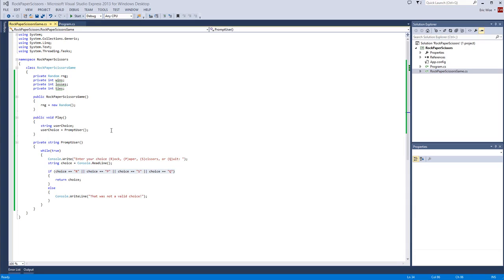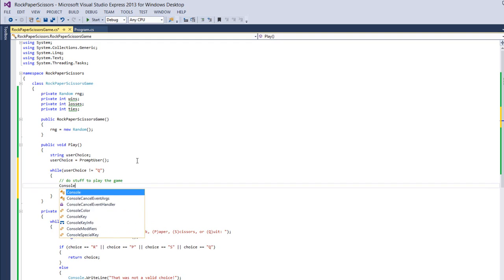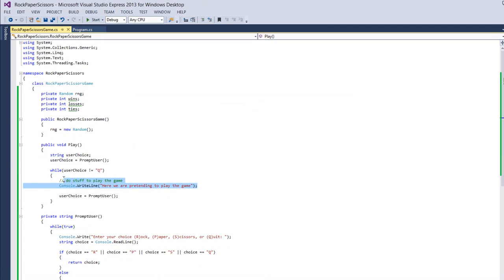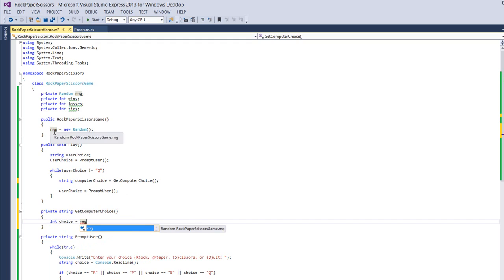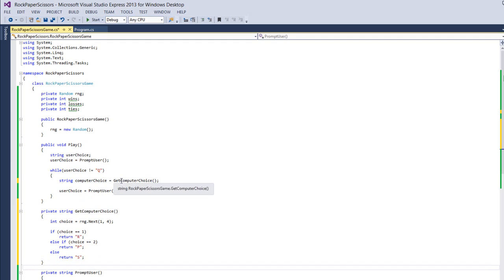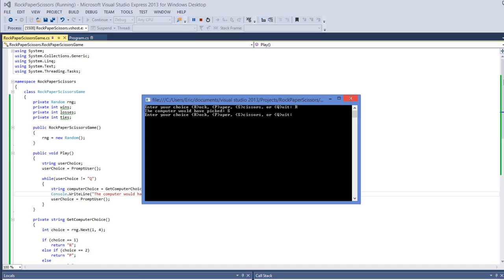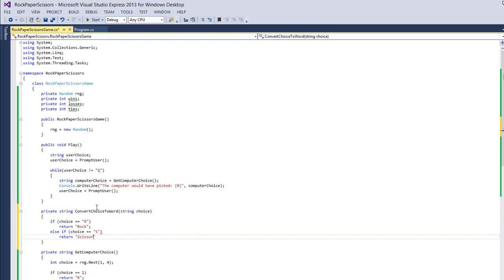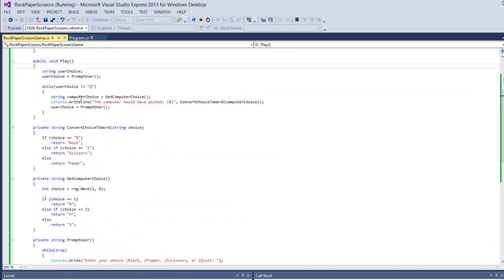028 Live Coding Rock, Paper, Scissors 2